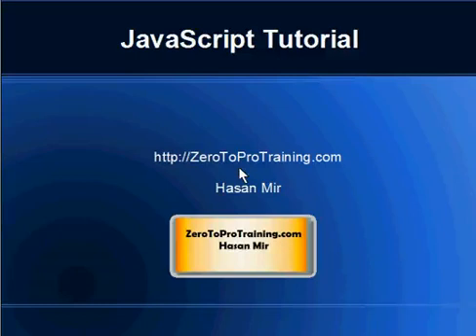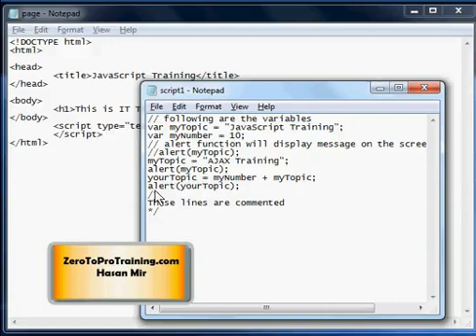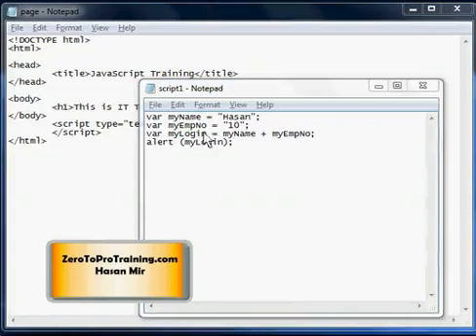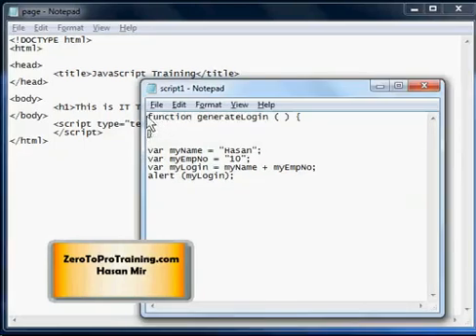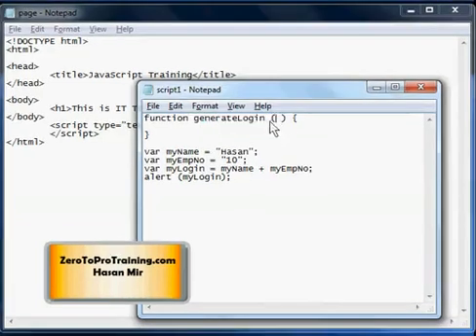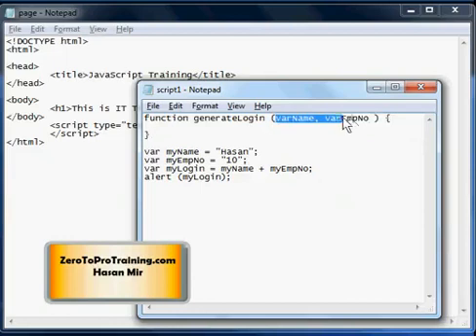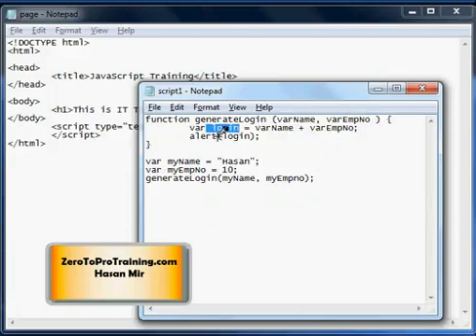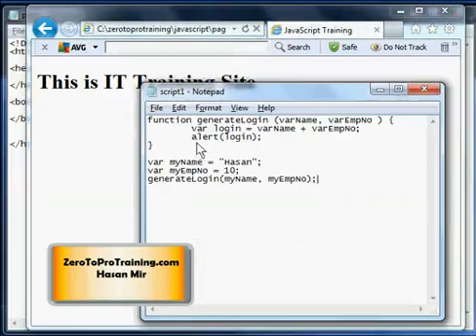JavaScript Training Series - Tutorial 9 - Creating a Function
This video explains how to create a function in JavaScript. You will also learn about arguments and parameters.
This video is part of the JavaScript training tutorials.